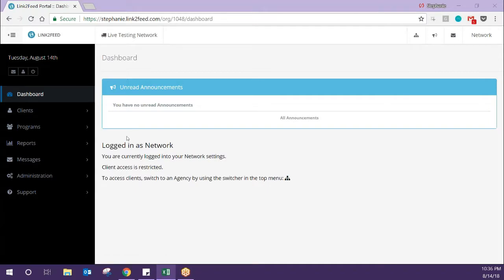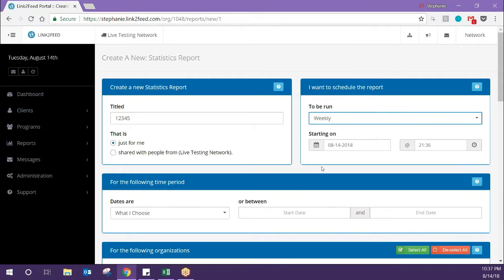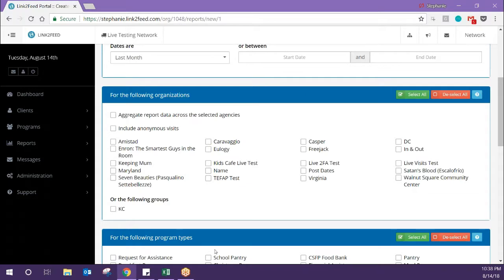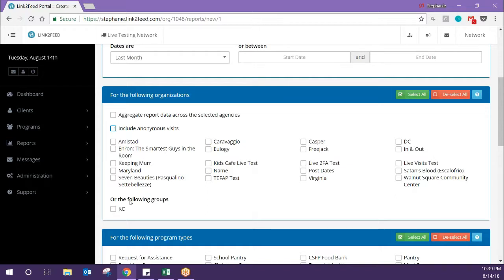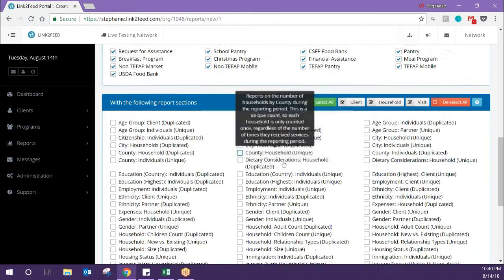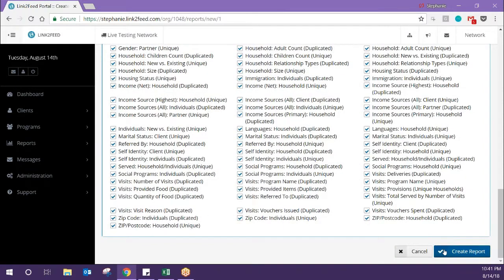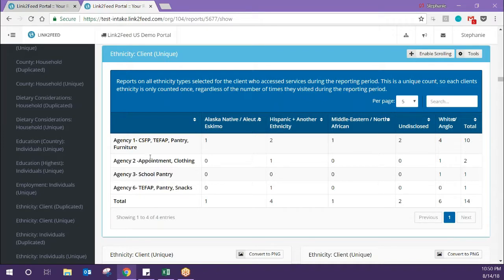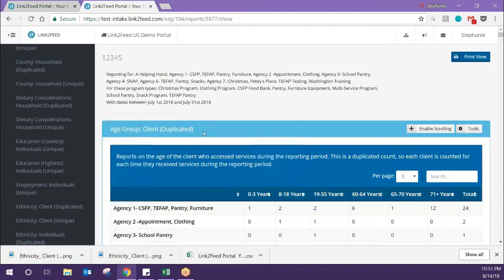How Do I Run a Statistics Report?